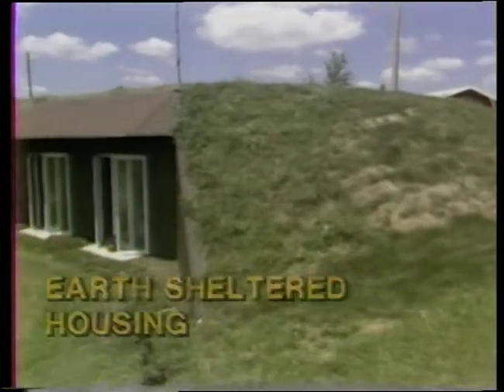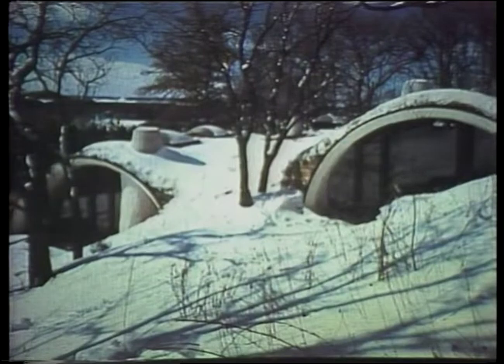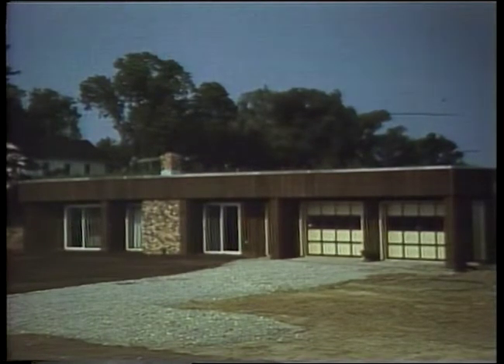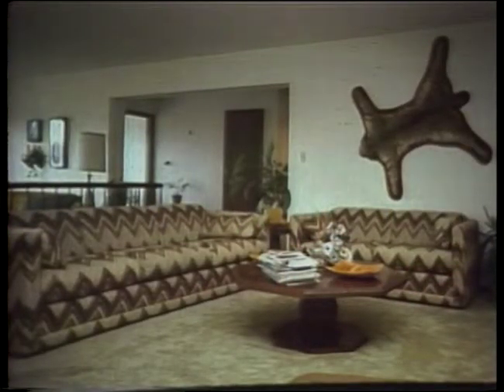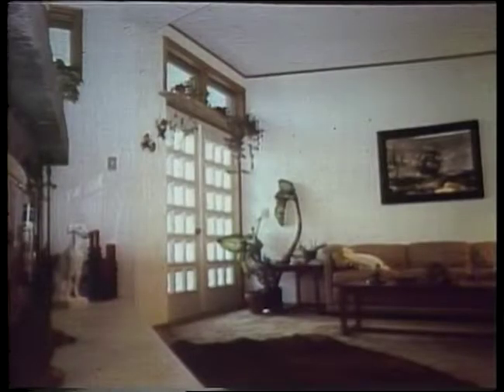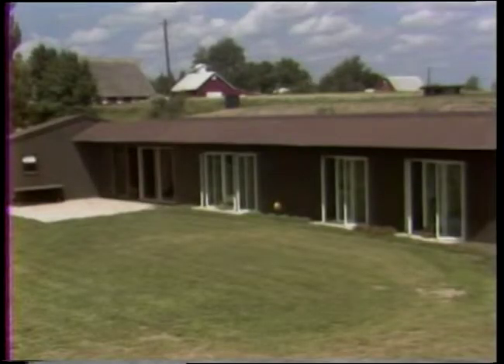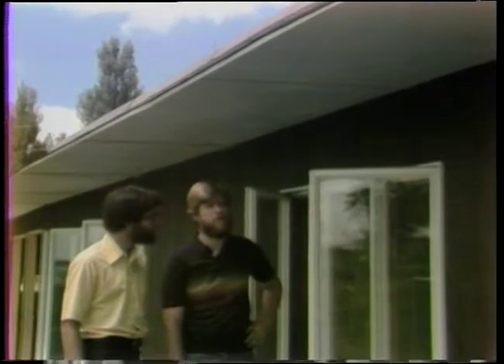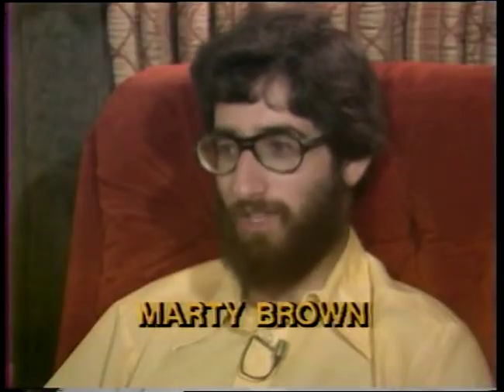(AV15488) The Energy Savers: Earth Sheltered Housing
The Energy Savers: Earth Sheltered Housing

Original Creator: ISU Extension Office

Original Format: Umatic;

Original Digital Format: Uncompressed SD